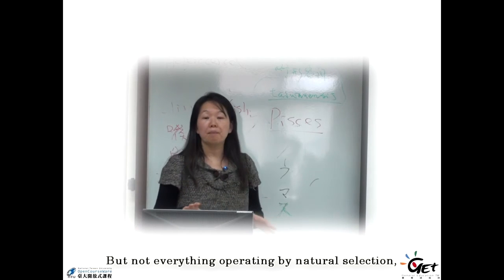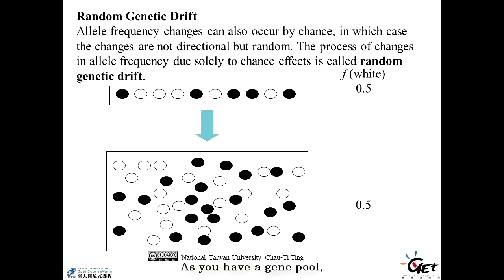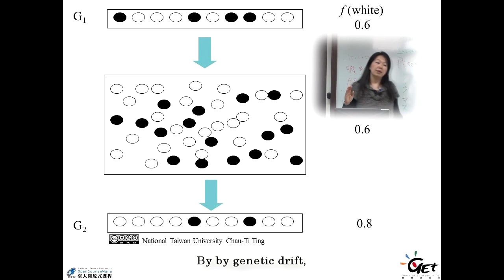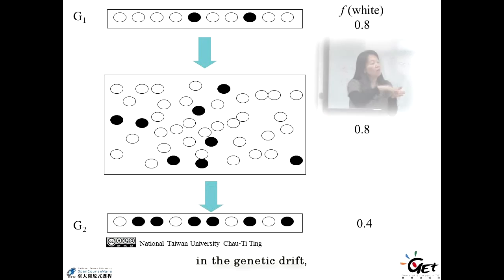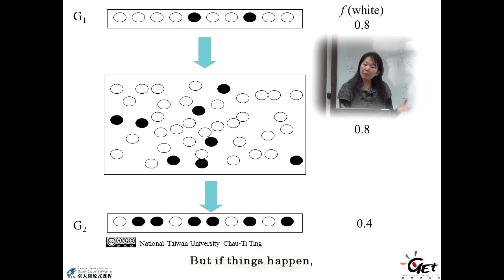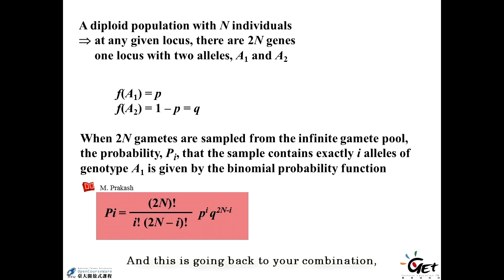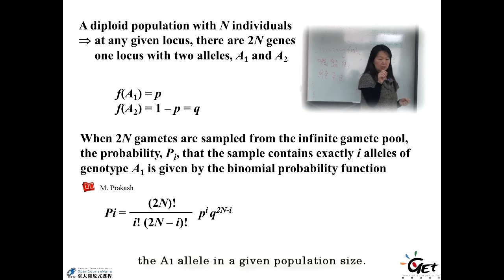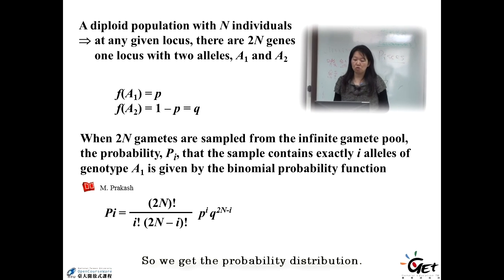分子演化 Molecular Evolution CH 3. DYNAMICS OF GENES IN POPULATIONS - Part5 / CHAU-TI TING